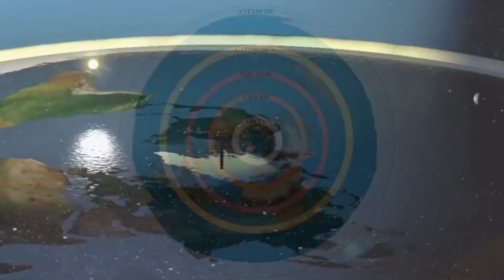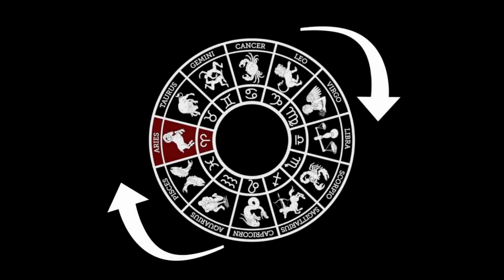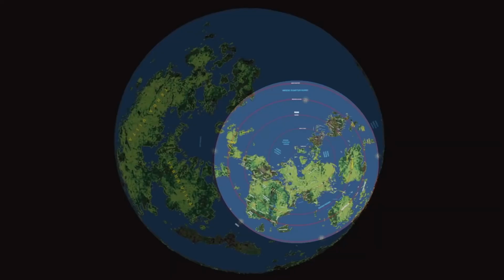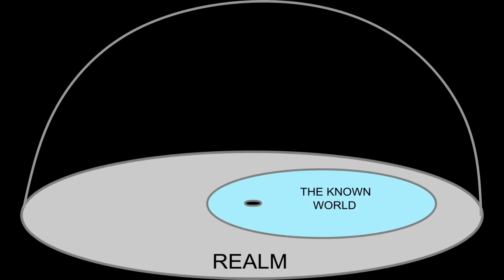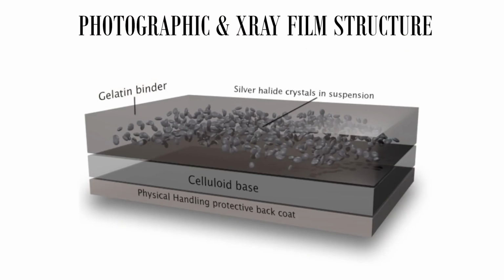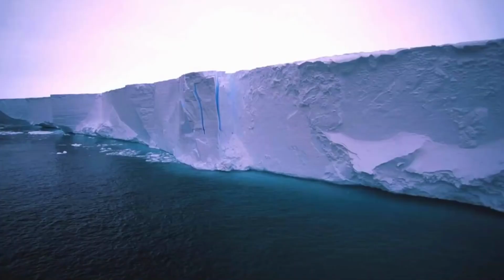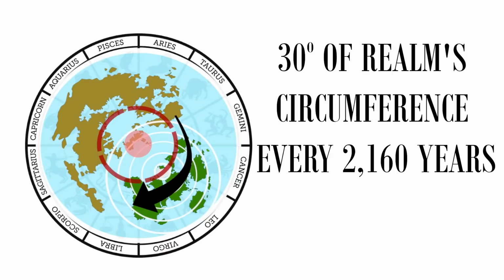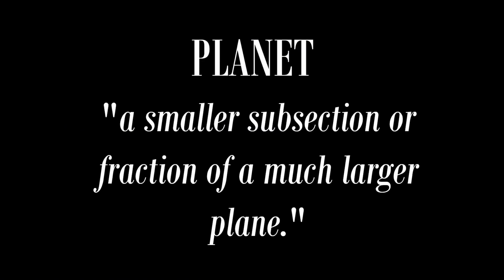Snapshot in history of our FLAT EARTH? (mirrored Flat Earth Sun, Moon & Zodiac Clock app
The Lost History of Flat Earth part 7
(mirrored from mirrored Flat Earth Sun, Moon & Zodiac Clock app )

Wow, I'm a big fan of this idea, so plausible but needs heavy discussion.
is this real could this be true?